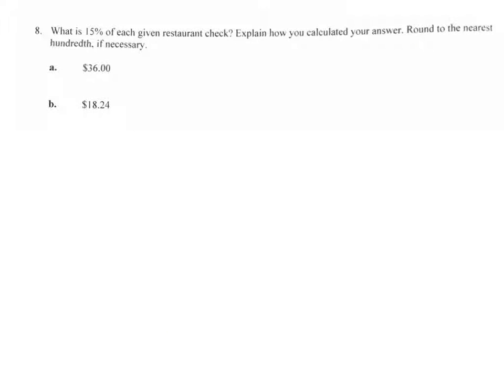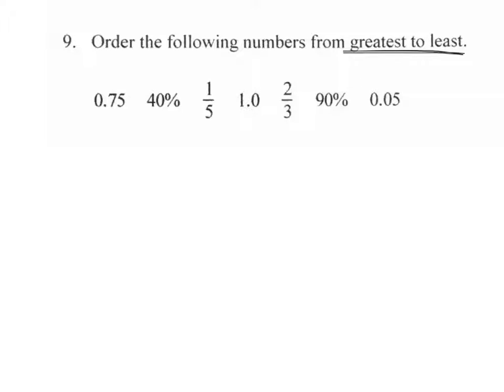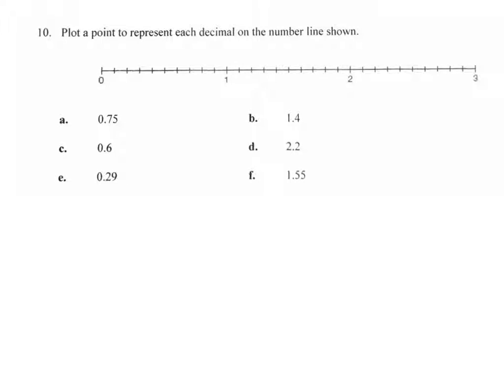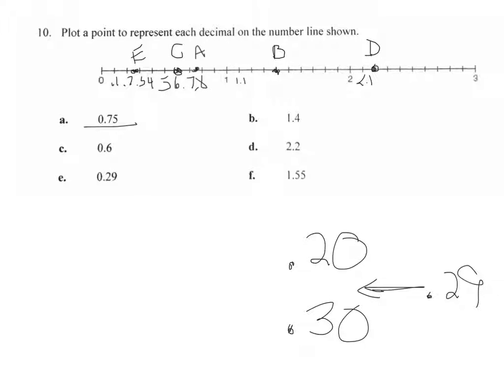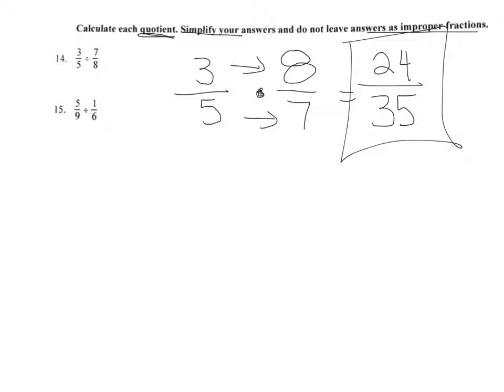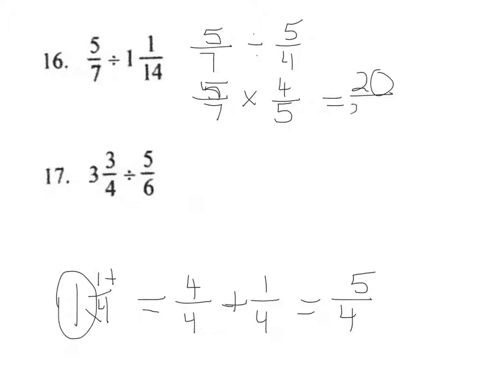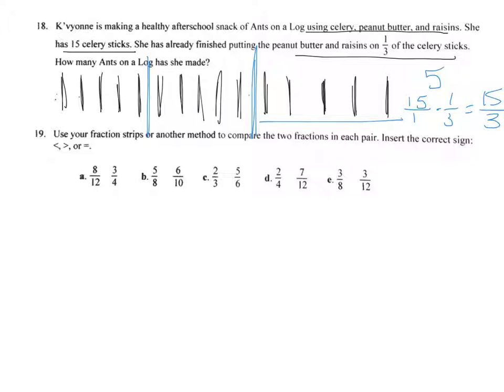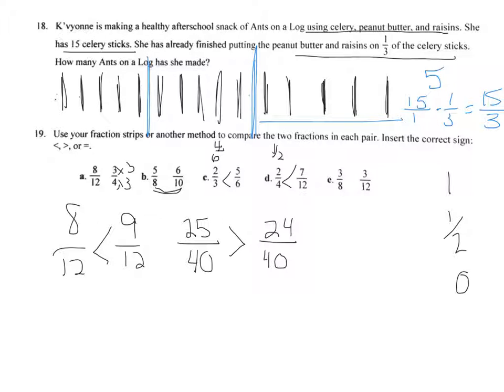semester review 8-19